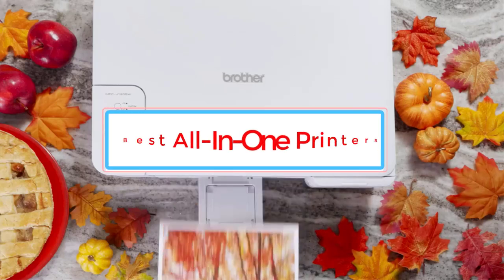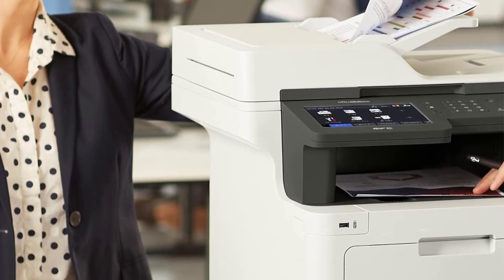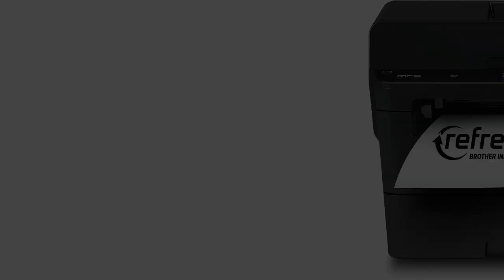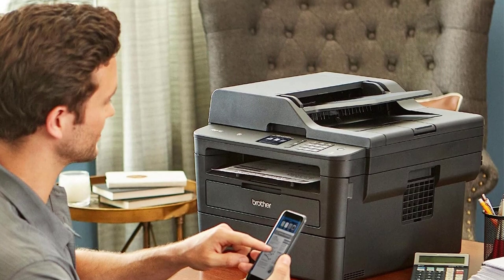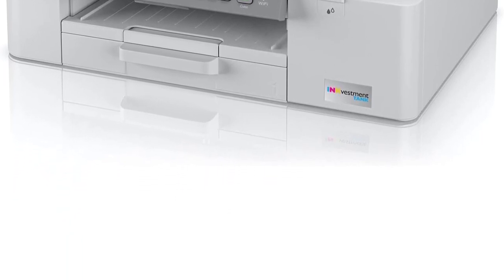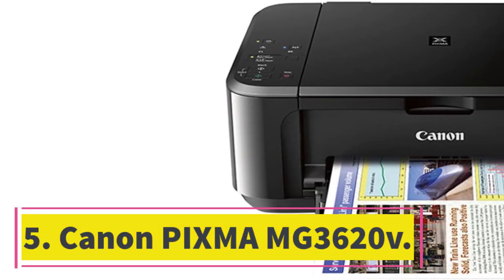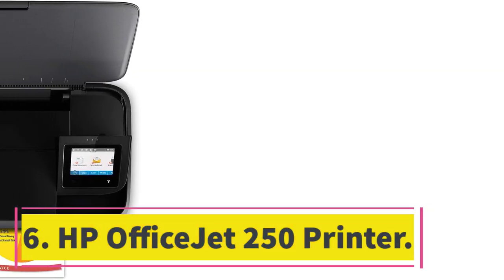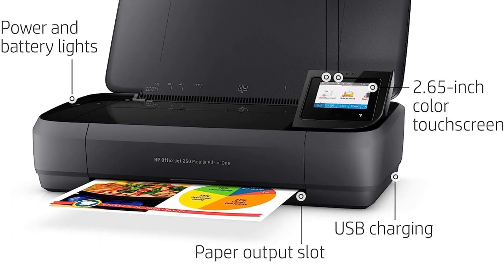✅TOP 6 Best Printers for 2023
📌Product Link📌:
1. Brother MFC-L8905CDW Printer. $699.98

2. Brother MFC-L2750DW Printer. $294.00

3. Brother MFC-J4335DW Printer. $178.90

4. Brother MFC-J1205W/MFC-J1215W Printer. $129.99

5. Canon PIXMA MG3620v. -26% $59.00

6. HP OfficeJet 250 Printer.  -20% $389.99

Hey guys in this video we are going to be checking out the Best Printers You Can Buy Right Now. We made This List Based On Our Personal Opinion and hours of research & we have listed them based on the type of features and Price. We have Included options for every type of user so whether you are looking for the best budget.